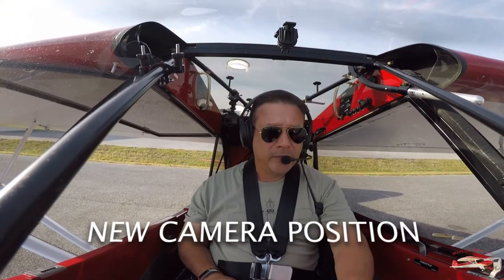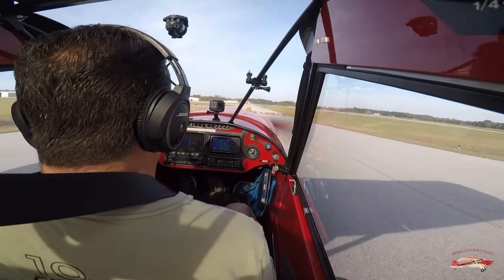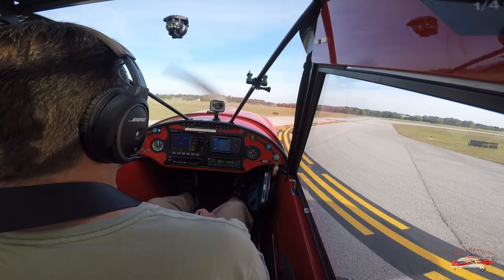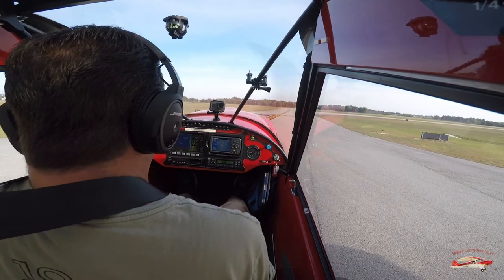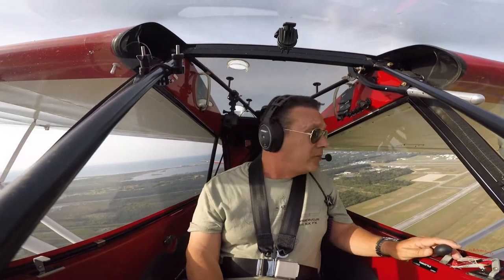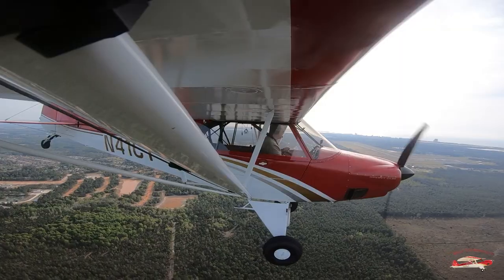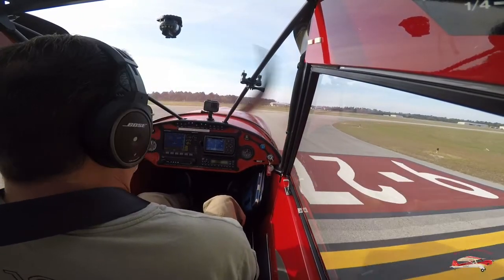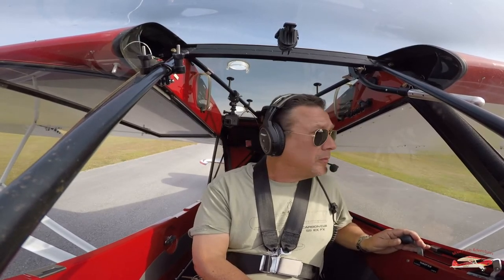Mike's Cub Adventures New Camera Position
Trying a new camera position today as I fly around the pattern working on landings.  Music with cockpit audio.